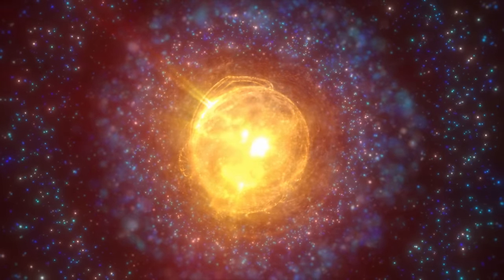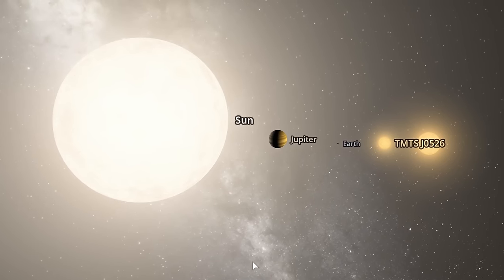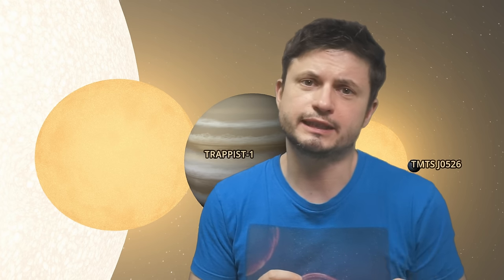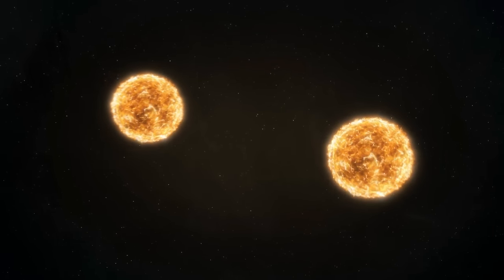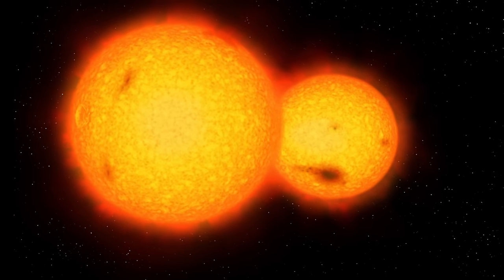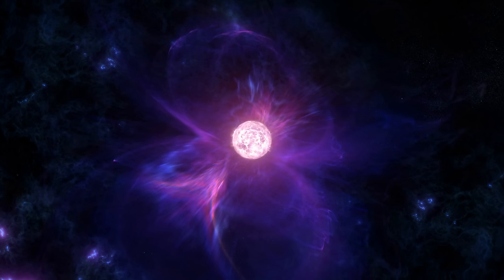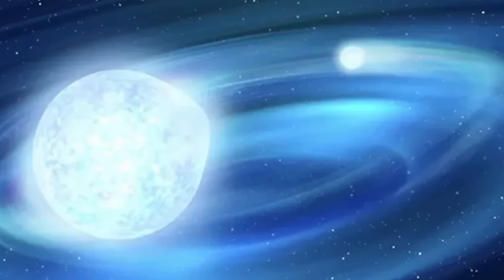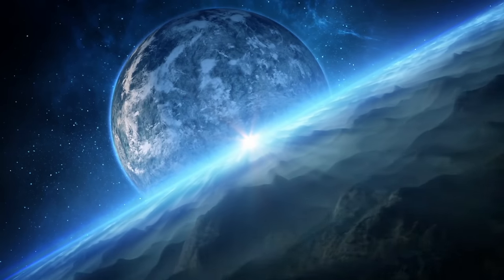Smallest Star Ever Found Beats All Records and Formed in a Bizarre Way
Hello and welcome! My name is Anton and in this video, we will talk about a discovery of the smallest by volume star we've ever seen

0:00 Record smallest star ever - hot subdwarf
1:45 Size comparison
3:00 How this was found
3:48 How this star formed
5:00 Binary population synthesis
6:10 Shortest binary orbit ever